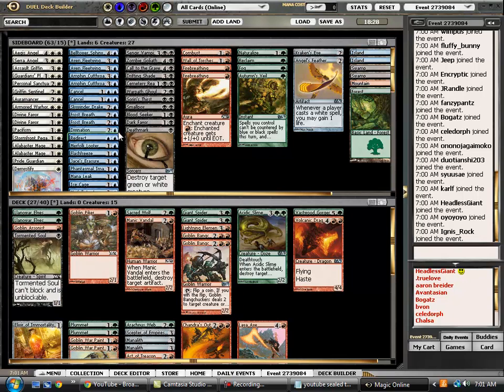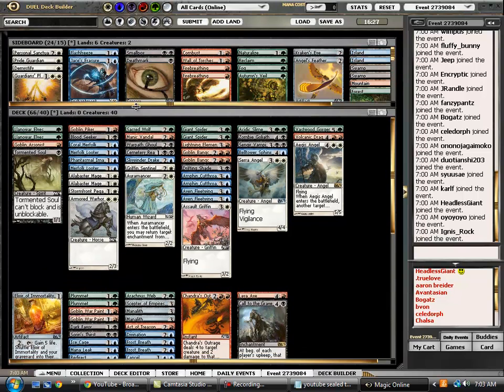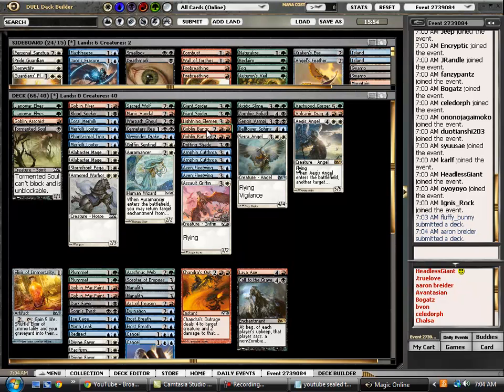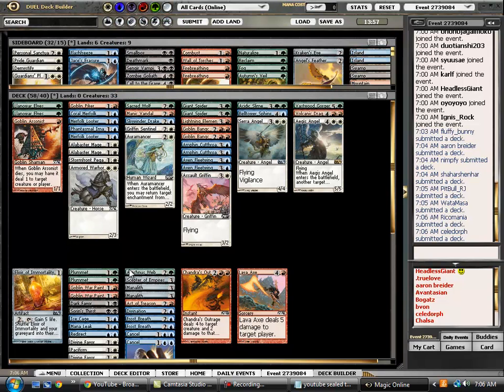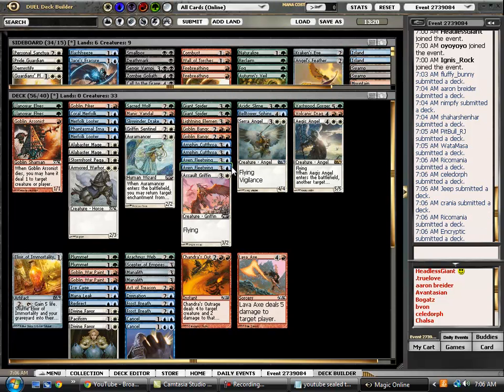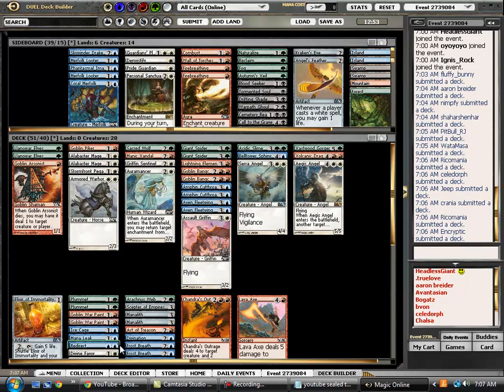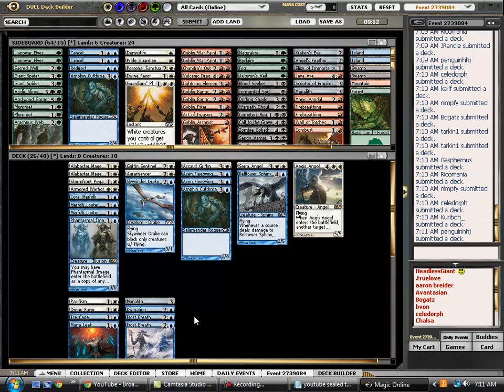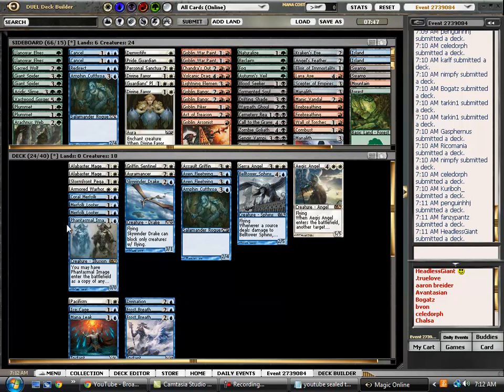M12 Sealed DE (daily event) #6 - Deckbuilding